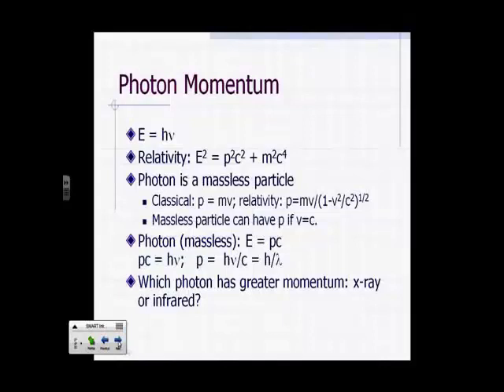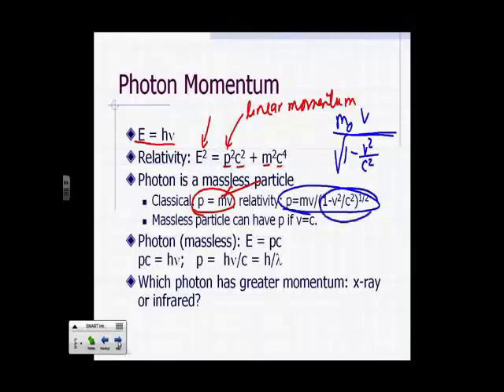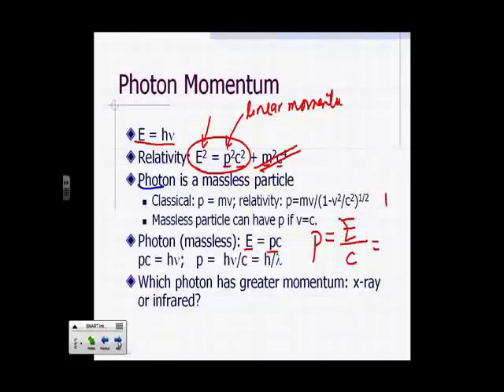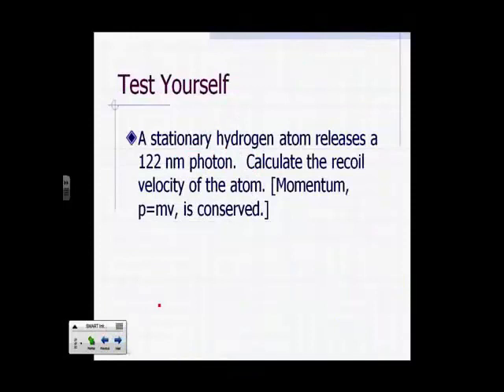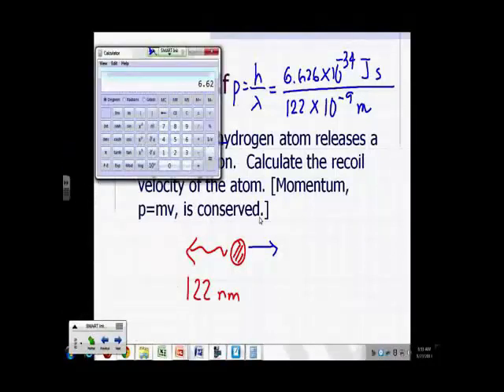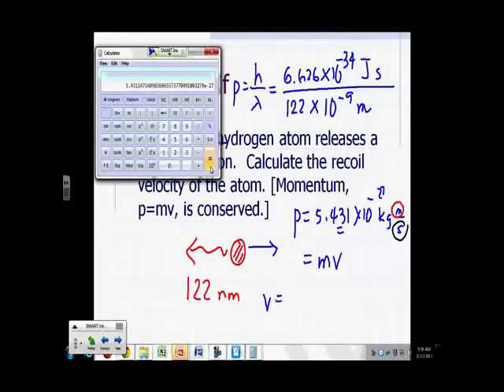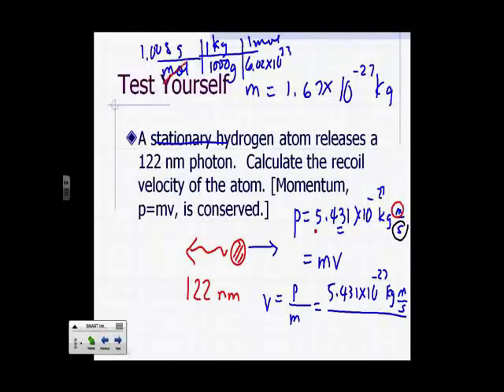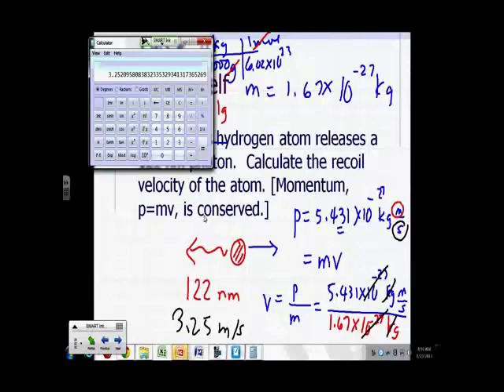01 10 Light Photon Momentum 11m 24s